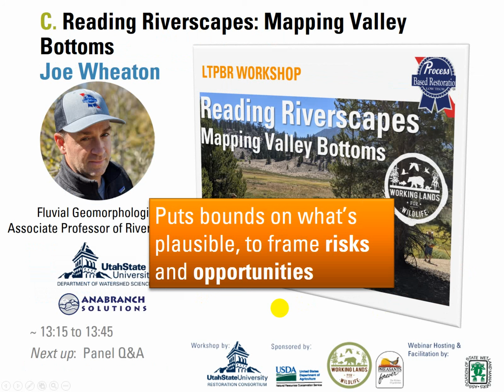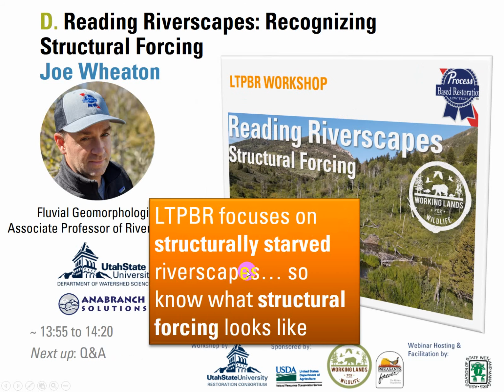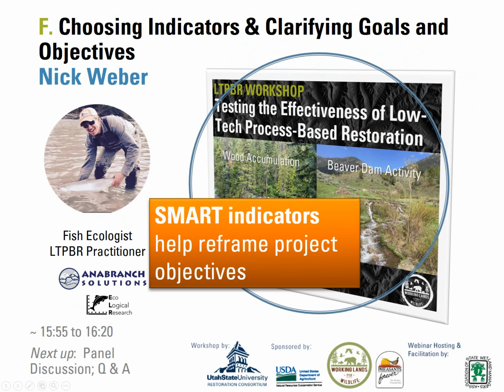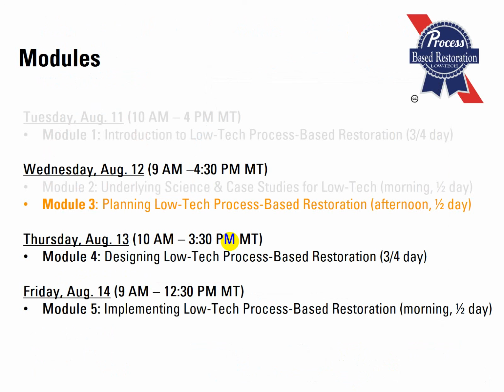03 G Synthesis of Module 3: Planning Low-Tech Restoration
Joe Wheaton synthesizes the talks from Module 3 of the Low-Tech Process-Based Restoration Workshop; Planning for Low-Tech.